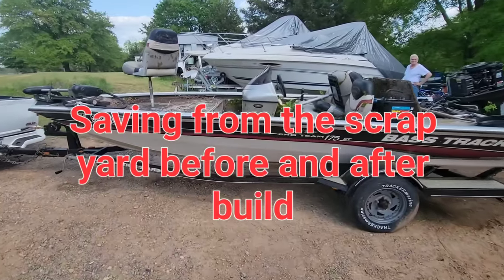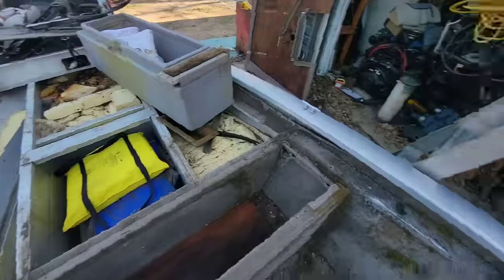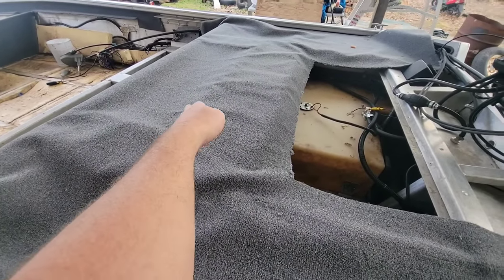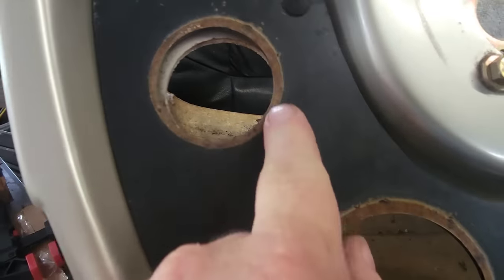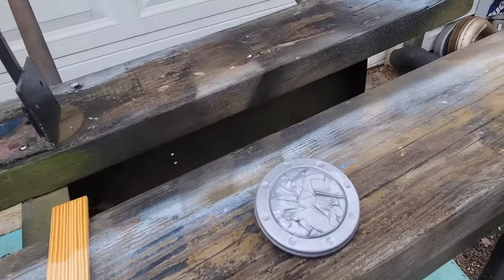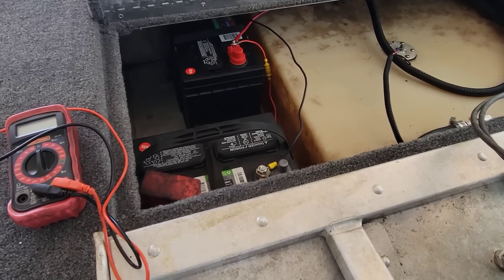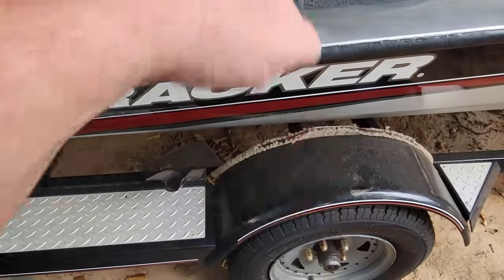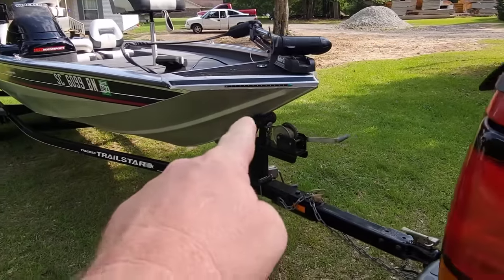Must see Bass Tracker restore before and after transformation@Vassmotorsports#trending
This is my 2002 Bass Tracker 175 pro team special edition bass boat that someone gave me because it had been sitting around 10 years outside and was in terrible condition and ready for scrap or maybe parts , he knew i work on and restore boats and anything with a motor ,and was the man to bring this boat back to Glory if anyone could. so please check out and enjoy my video, i even have other videos of this boat on my channel and playlist showing other procedures along the way , also if you enjoy what you see in the video and my quality of work please like and subscribe to the channel as im hoping it will grow , I have other build videos and more boat build videos coming up in the future, along with me and Jasper's other adventures and exploring different places by boat ,car,motorcycle, jet ski etc etc. And you can click on this playlist link to see an amazing super air Nautique g25 wake boat that i did my custom touches